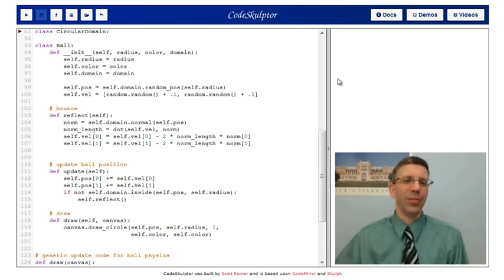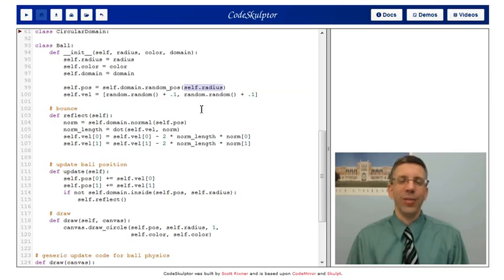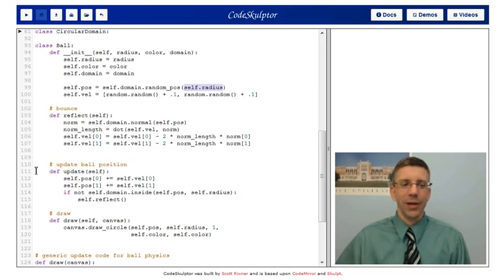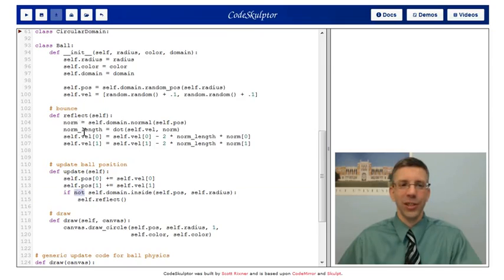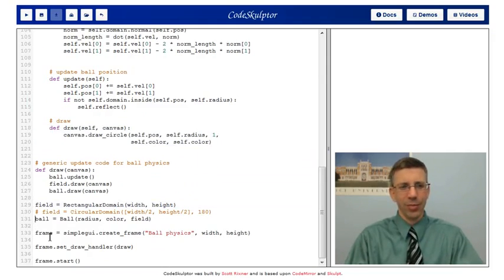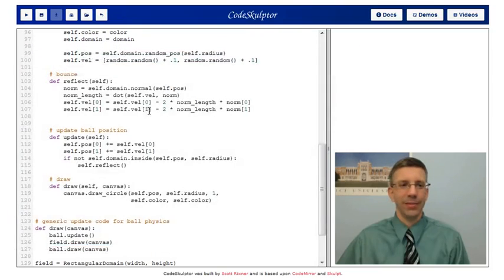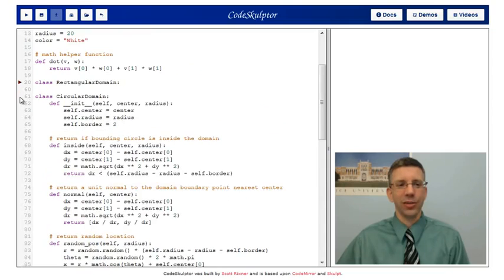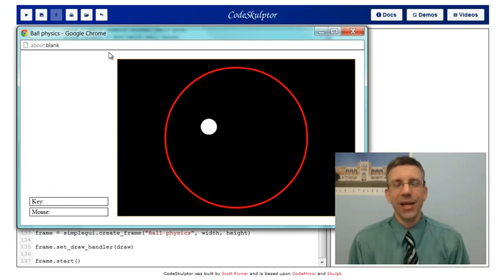11 2 Object oriented programming